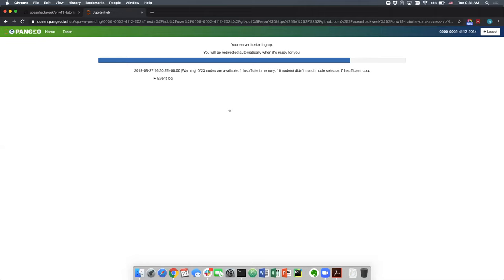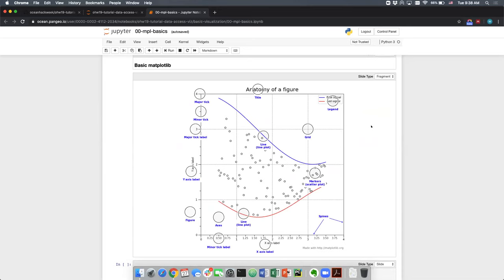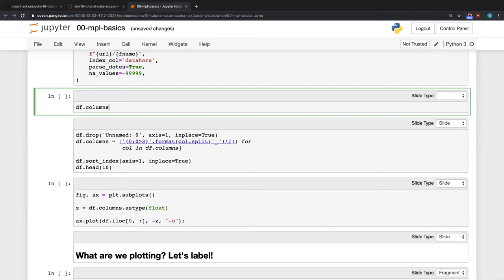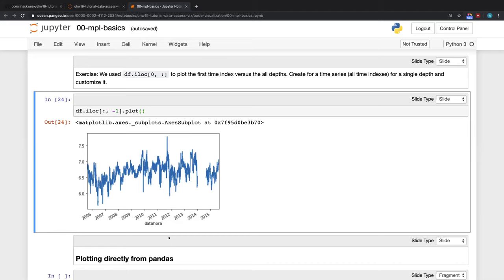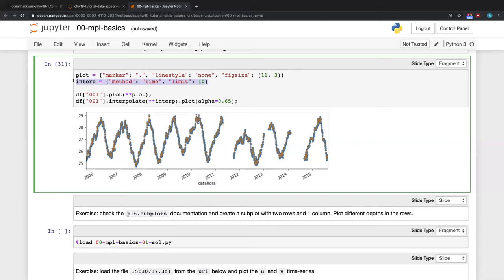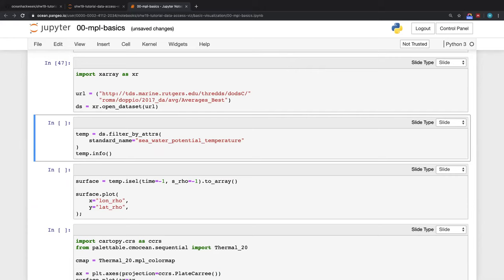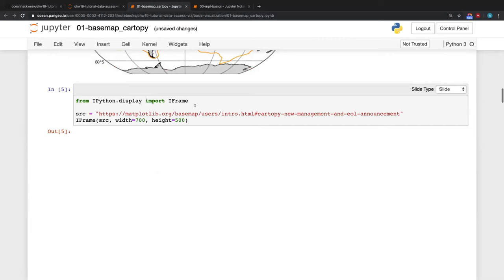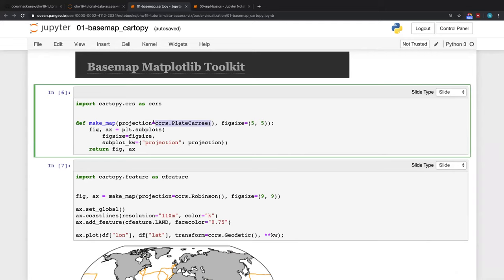Oceanhackweek 2019: Data Visualization Part I: Basics and Geospatial Visualization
As a part of Oceanhackweek 2019, Emilio Mayorga (IOOS, UW Applied Physics Lab), Filipe Fernandes (IOOS), Joseph Gum (Ship Data, Scripps), and Tim Crone (OOI, Columbia University) present a lecture on basic data visualizations.